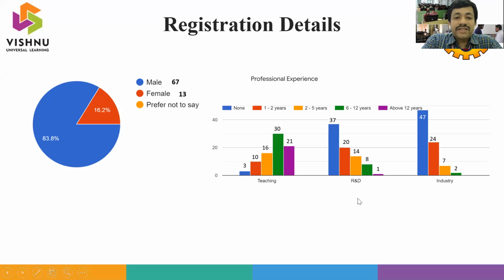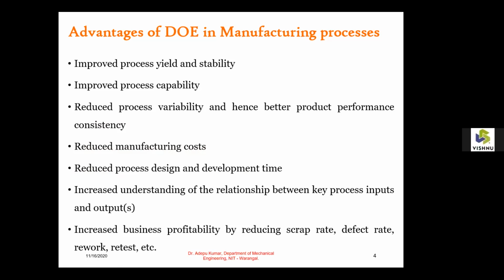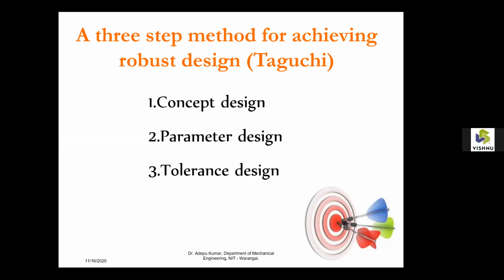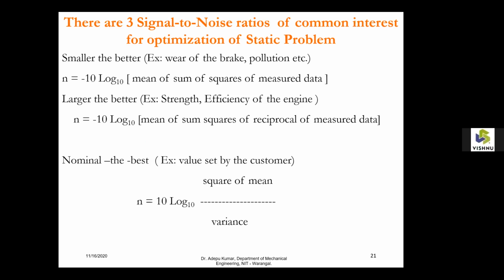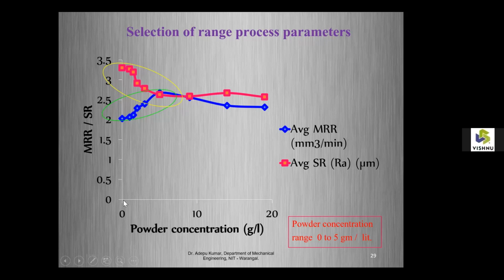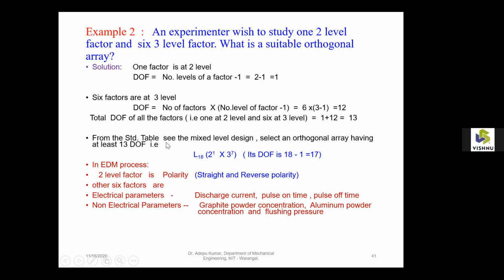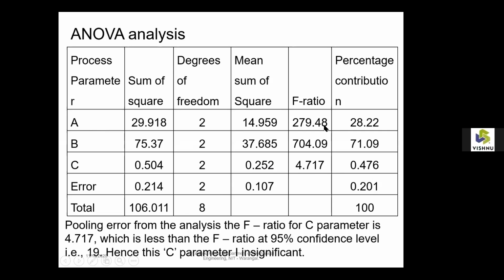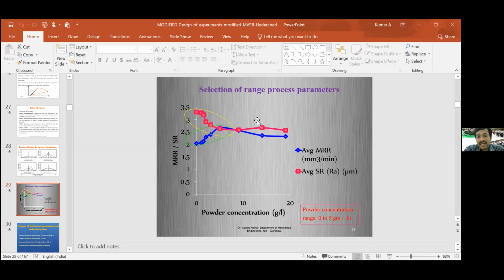Introduction to Design of Experiments_Day1_FN_STTP by Dr. A. Kumar, NIT Warangal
Department of Mechanical Engineering, B V Raju Institute of Technology, Narsapur, Medak, Telangana is organizing an AICTE sponsored One-Week Online Short Term Training Program (STTP) on
“Design of Experiments in Engineering” from 16th to 21st November 2020.

This AICTE sponsored STTP aims at applications of different statistical tools in various branches of engineering and sciences to improve the interpretation skills of the experimental data. Design of Experiments (DOE) is one such statistical approach with a systematic method to determine the relationship between factors affecting the output of the process. In this STTP the sessions are designed in a way to gain hands-on-experience to design a robust experimental order and to carry out the effect of parameters influencing the output. In addition, hands-on-sessions will give practical exposure to the usage of statistical software. Several case studies and a broad section of applications will be considered. Thereby, participants can extrapolate the basic methods to their research interest.

B. V. Raju Institute of Technology (BVRIT) is an NBA and NAAC accredited institution located in the serene environs of Vishnupur on the Narsapur-Sangareddy highway. The splendid avenue, imposing buildings and sprawling playgrounds, and the verdure in and around the campus make it one of the most preferred choices for the aspirants of engineering studies. Since its inception in 1997, this institution has been striving to promote high standards in technical education to aid in the career building of the many students who step into its portals. BVRIT has received IMC Ramakrishna National Quality Award for Excellence.